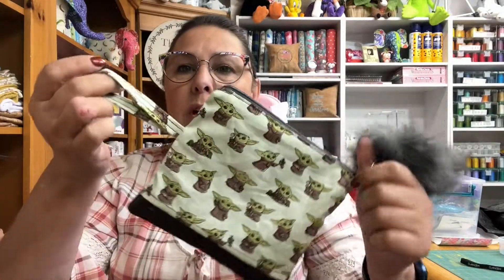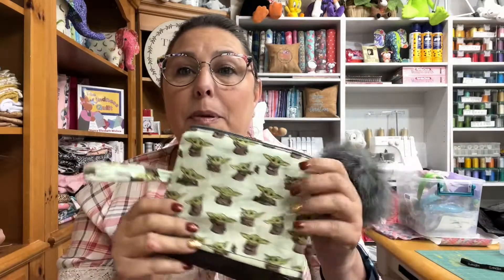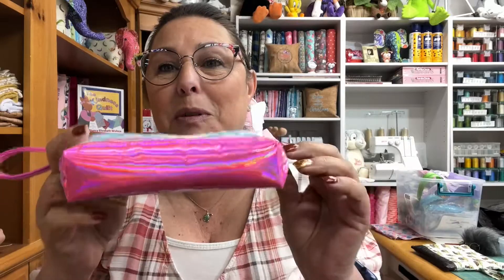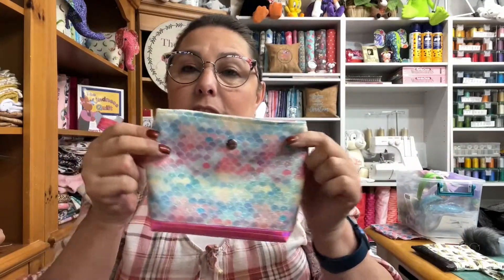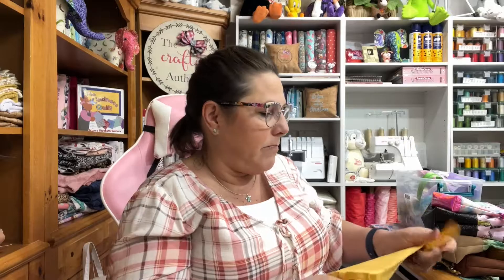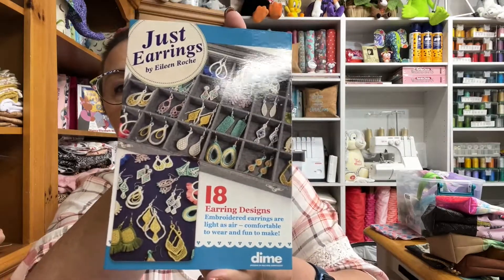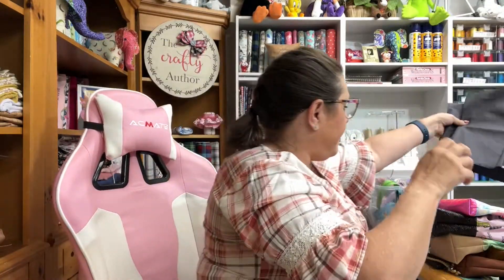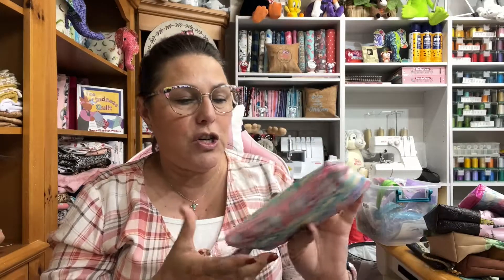Pouches, Unboxing Mail and Live Tutorial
In this weeks sewing chat of pouches, unboxing mail and live tutorial, I showcase the pouches and notebook holders that I have been working on for my Etsy shop.  I also do an unboxing of embroidery designs and thread that were so graciously sent to me by The Embroidery Store and DIME.  Thank you to both for sending me the beautiful designs and thread!

I also share that I will be going LIVE on Wednesday, April 20, 2022.  I will be teaching how to make a pouch with faux leather, a zipper and fabric for the lining.

I use Kamsnaps Magnetic Snaps for my bags and notebook holders.  I absolutely love their products and if you are looking for professional presses to add snaps to your projects, I highly recommend checking them out and if you use my code, you can save 10% on your order.  🙂

CRAFTYAUTHOR10

Magnetic Hoop I Use On My Brother Machine & beautiful threads

* Glue Stand:

* Quilting Ruler Holder:

* Mini Steam Iron:

* Oliso Pink  Iron:

* Omnigrid Quilting Ruler Pack: